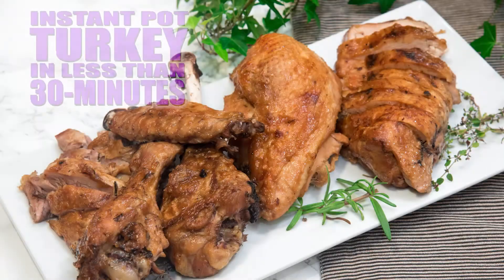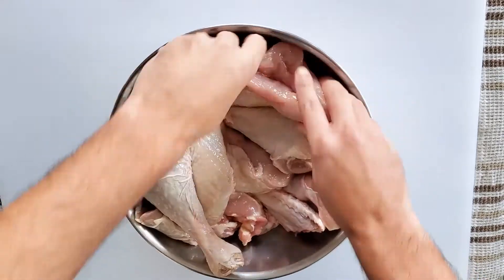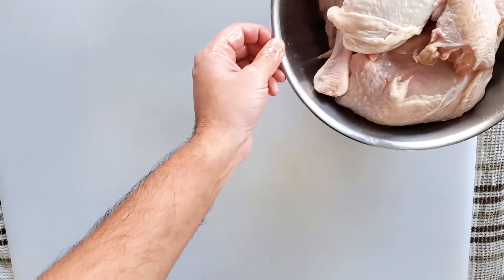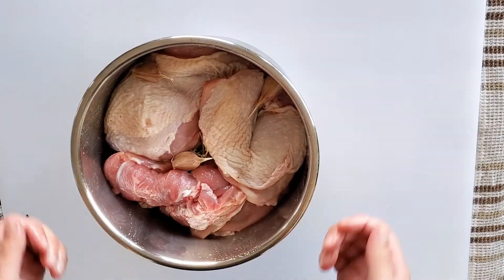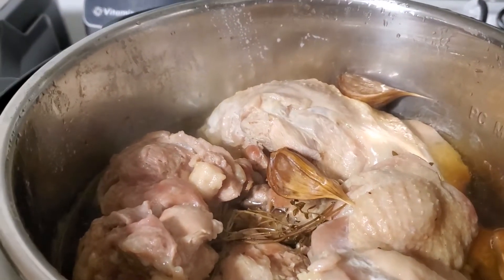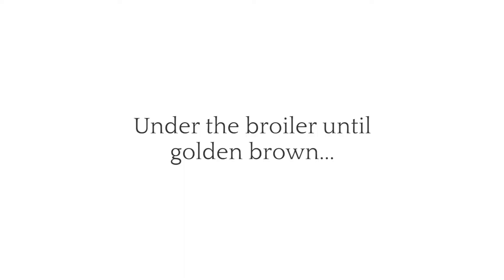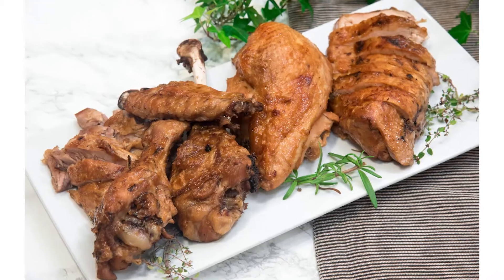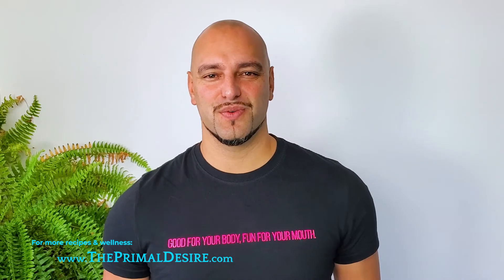How to COOK A TURKEY IN UNDER 30 MINUTES!!! - Instant Pot Turkey 🦃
How to Cook a Turkey in Under 30 Minutes - Instant Pot Turkey in Under 30 Minutes 🦃

If discovering that it is possible to cook a whole turkey in less than 30 minutes isn't a total holiday game-changer, I don't know what is!

Cooking a whole turkey in under 30 minutes is really straight-forward.  The "trickiest" thing to cook a whole turkey in an Instant Pot is just cutting it so that it will actually fit.  The first time I did this, I had a butcher prepare my Christmas Instant Pot turkey, but this year I wanted to cut my own Instant Pot Thanksgiving turkey.

I shared a video on how to cut your own turkey for this recipe (link below).

I hope my method of how to cook a turkey in less than 30 minutes takes some of the stress out of your holiday season by giving you some time to relax and connect with loved ones.

Happy Holidays!

▬ Learn More ▬▬▬▬▬▬▬▬▬▬▬▬

▬ Video Contents ▬▬▬▬▬▬▬▬▬▬

0:00 - Intro: Turkey in Under 30 Minutes
0:59 - Instant Pot
1:29 - Golden Brown Turkey

How to Cook a Turkey in Under 30 Minutes - Instant Pot Turkey 30-minute turkey video URL: